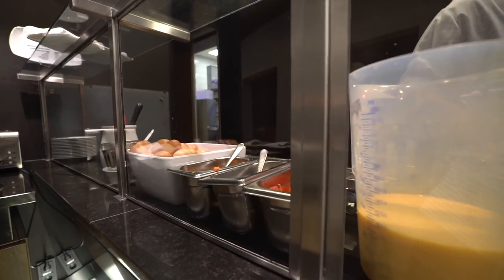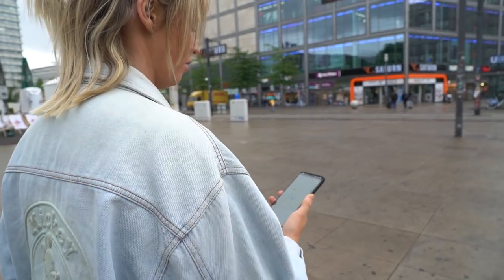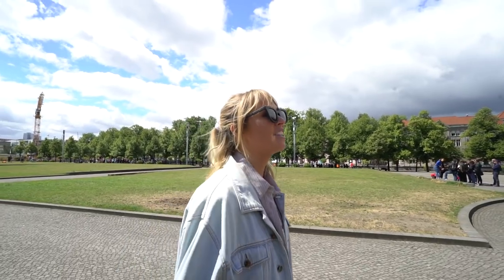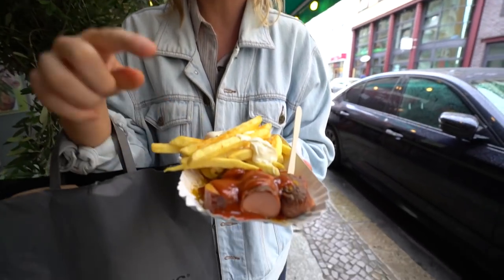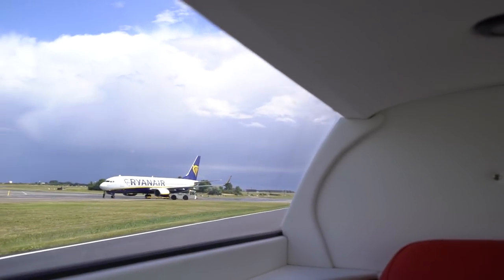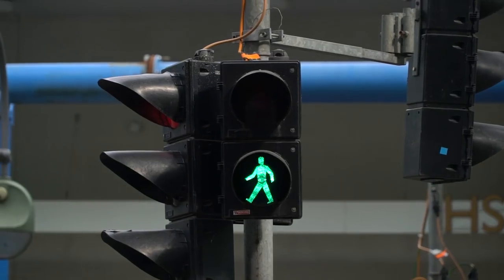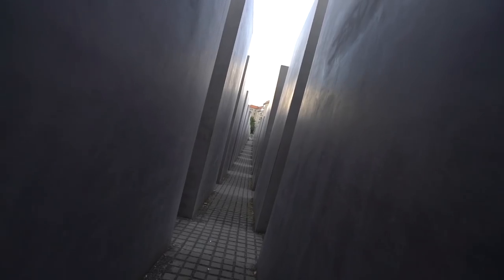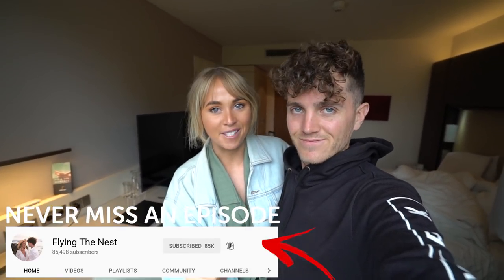Berlin City Guide | Everything to See & Do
Here is our Berlin City Guide with everything to get up to if you have 24 or 48 hours in the city. Today we will be sharing with you everything to see and do during a 24 hour visit to Berlin! We visited museum island,  Berlin monument, tried some of that world famous beer and flew a helicopter over the city!

If there are spots we are missing it may have been because we did visit Berlin 2 years ago, see what we got up